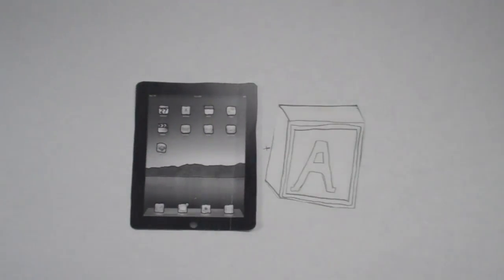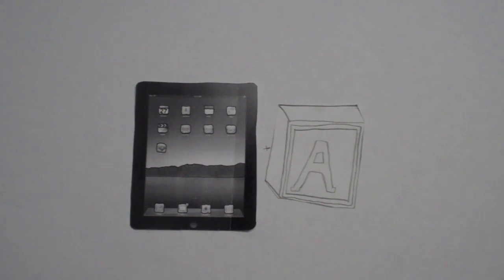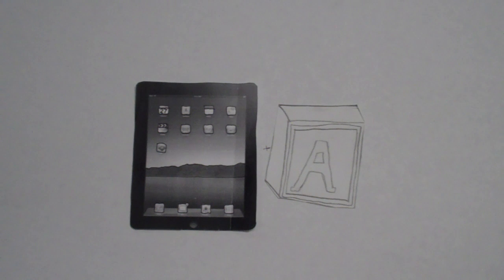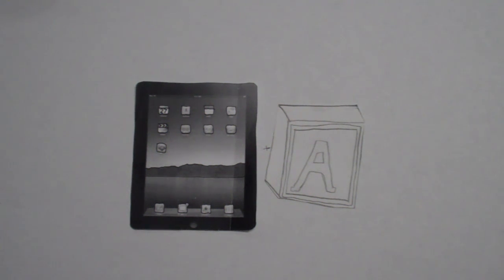Rami Nini Ravi McKenzie Civil War Tutorial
In this video students had to answer the essential question, "In what ways were the conflicts between the North and the South like a sibling rivalry or feuding neighbors?"  A good way to learn about the Civil War!